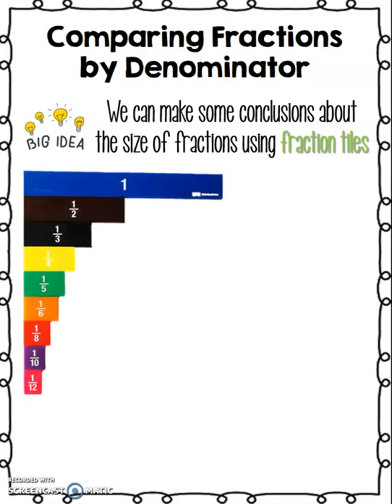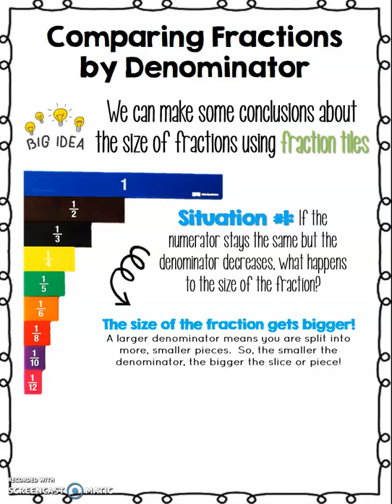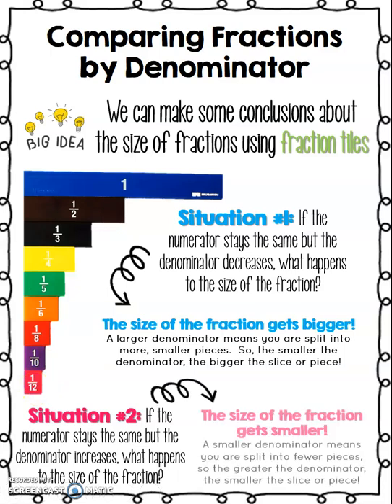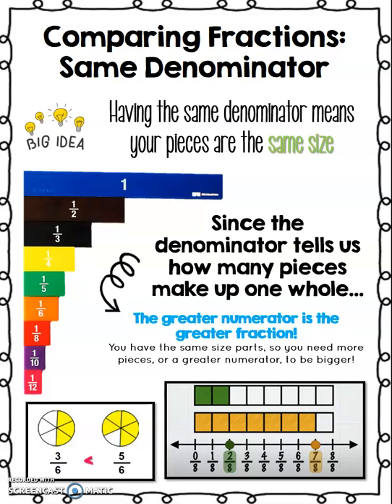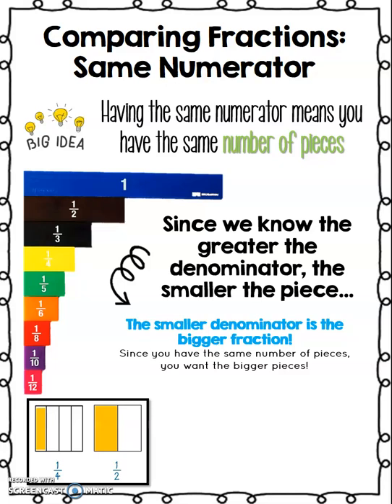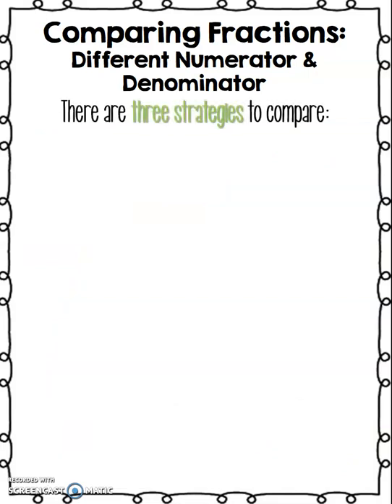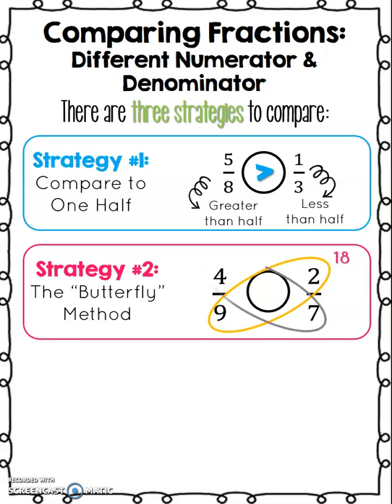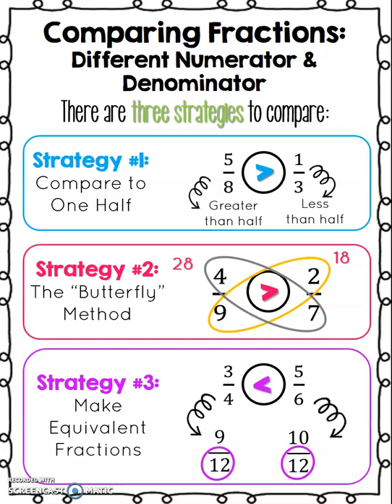Boot Camp - Strategies to Compare Fractions